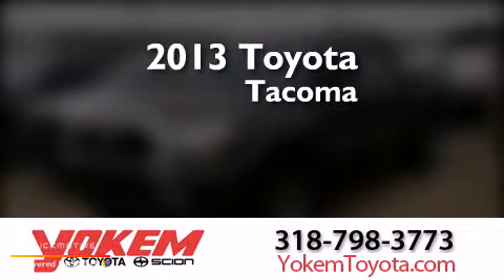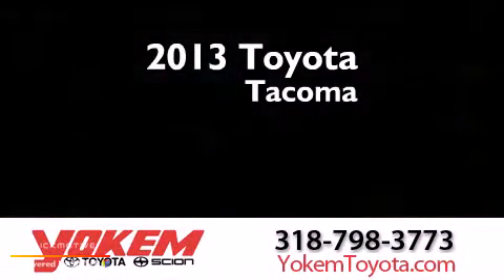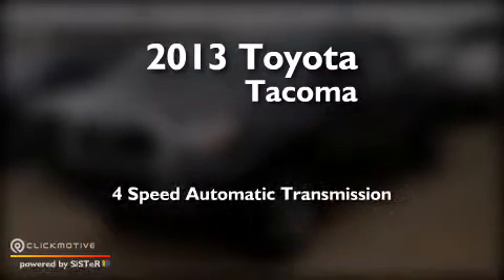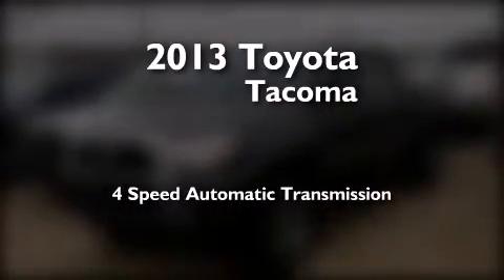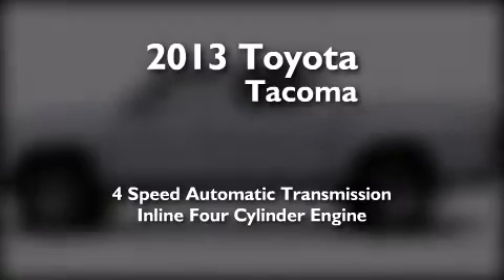2013 Toyota Tacoma Bossier City LA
We have been honored to serve the Shreveport LA area , we promise that your experience at our dealership will exceed your expectations ! Year : 2013 Make : Toyota Model : Tacoma Engine : Gas I4 2.7L/164 Trans . : Automatic Exterior : Magnetic Gray Metallic Interior : Graphite Stock : 021618 Yokem Toyota 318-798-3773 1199 E. Bert Kouns Shreveport , LA 71105